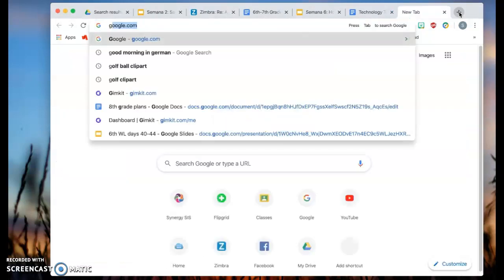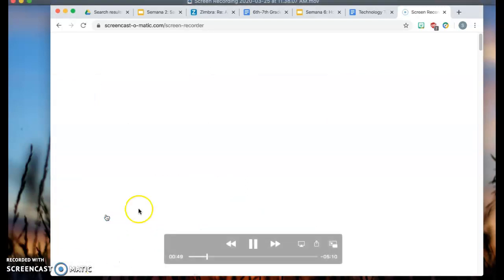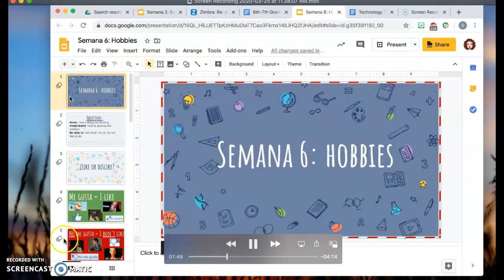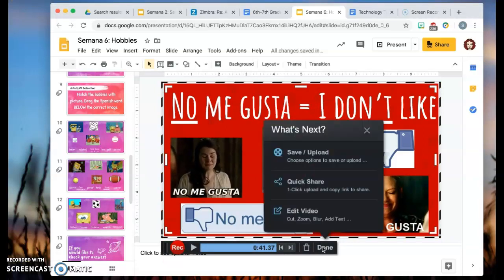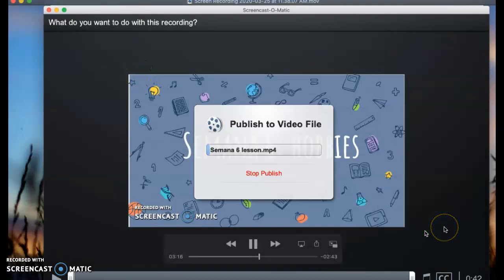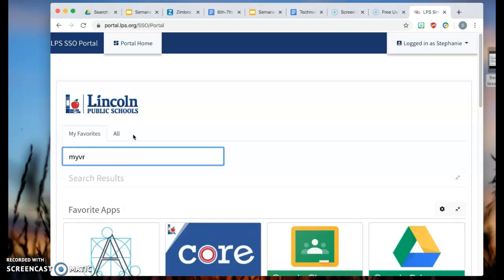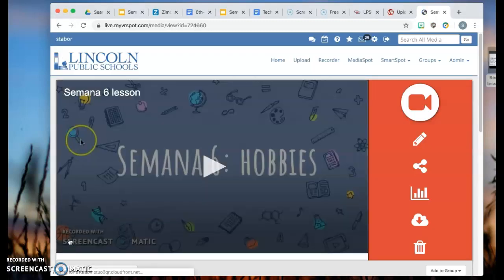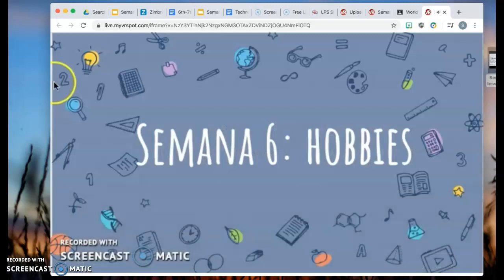Recording yourself presenting a lesson